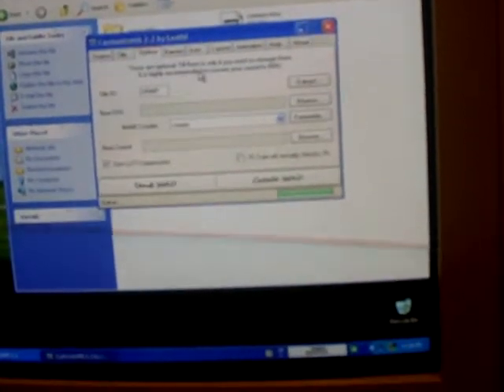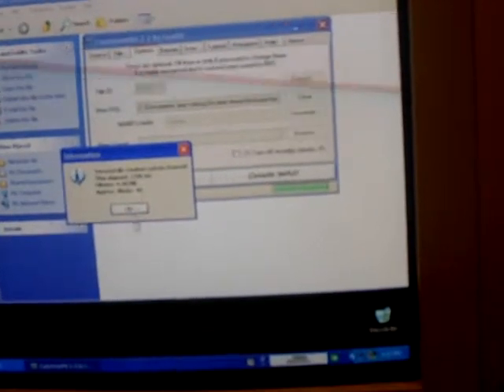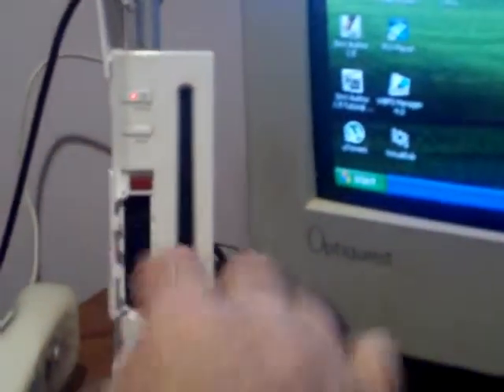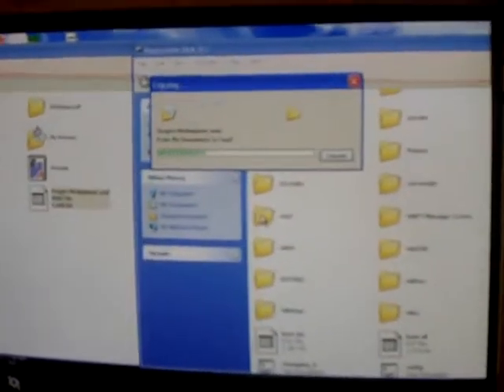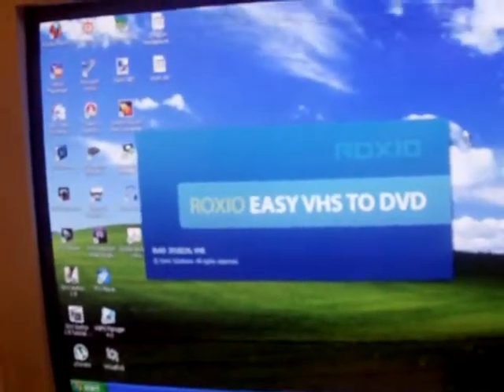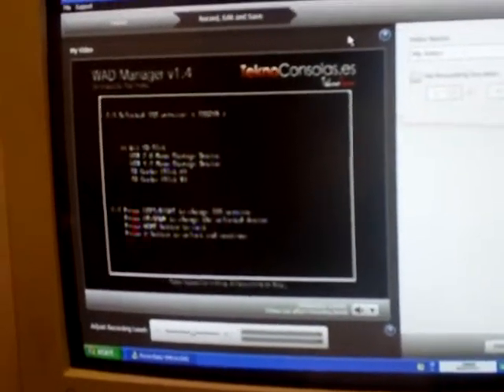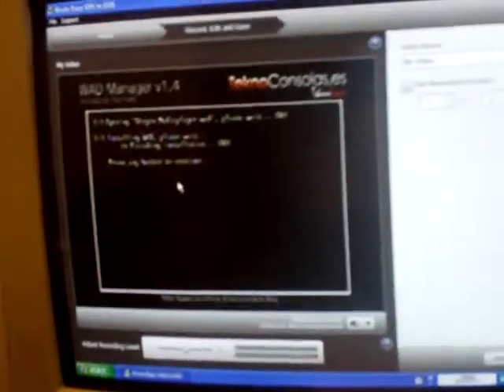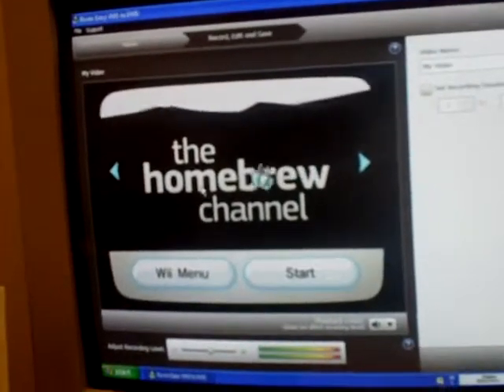Creating a homemade channel using customizemii2.2